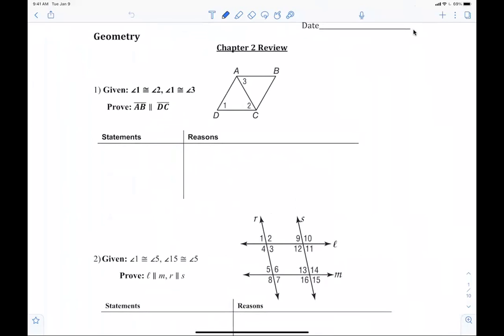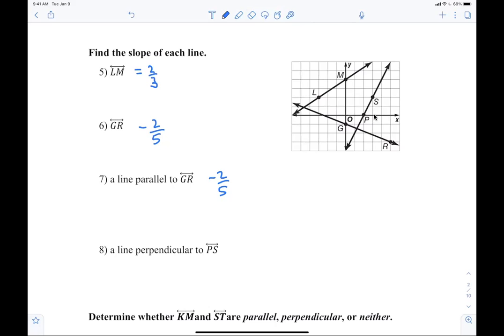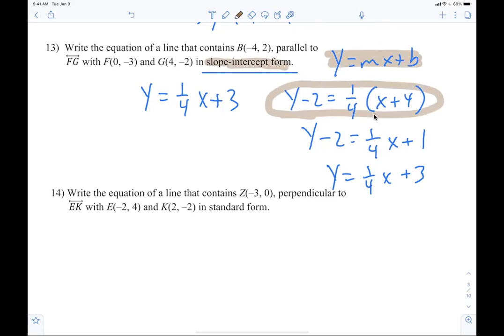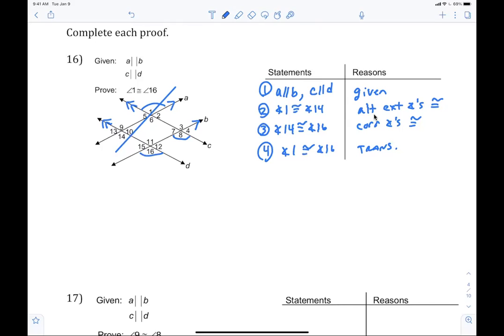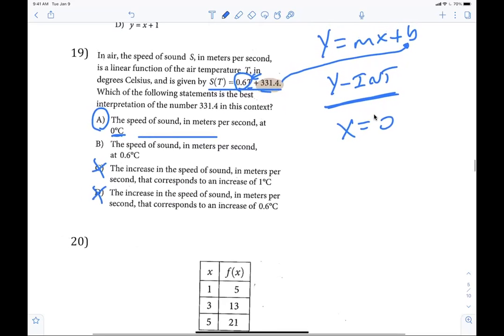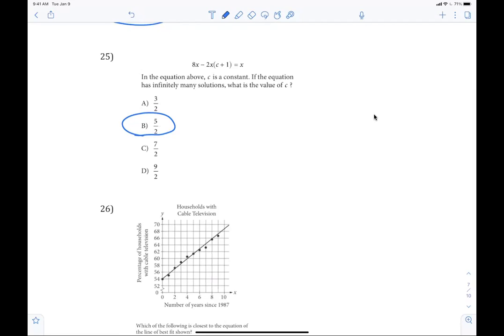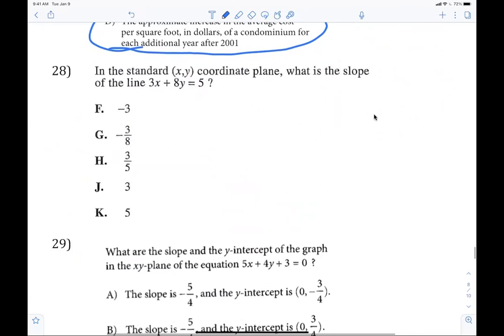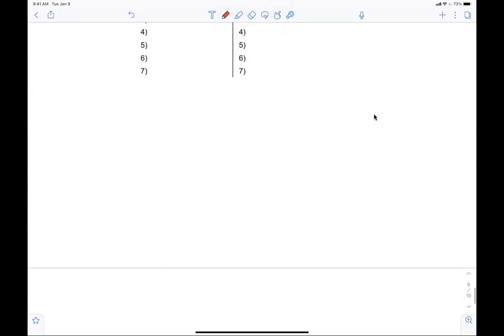Geometry Chapter 2 8-9 Review